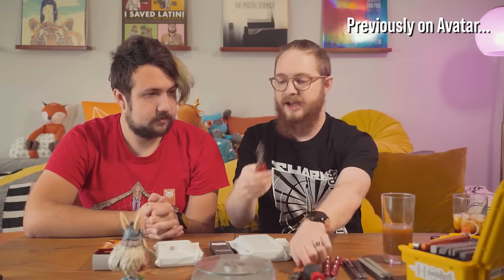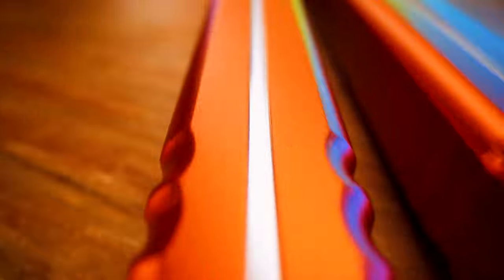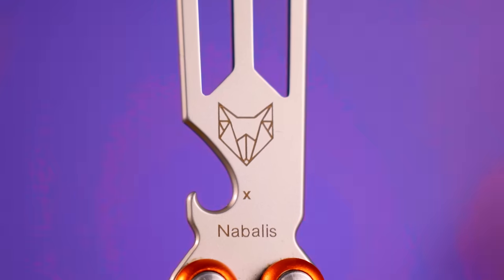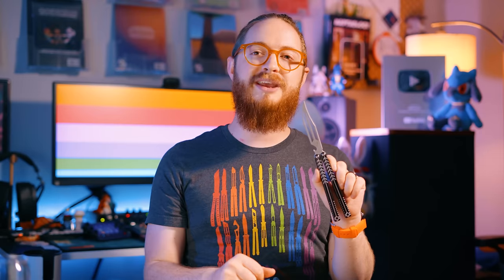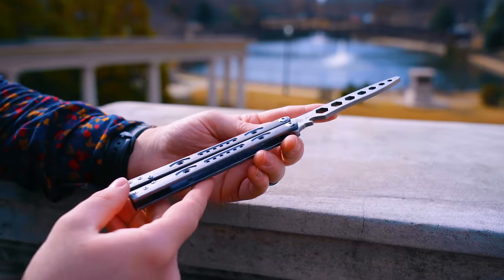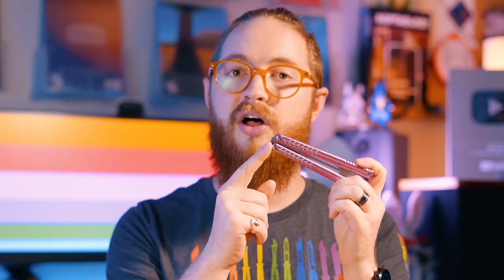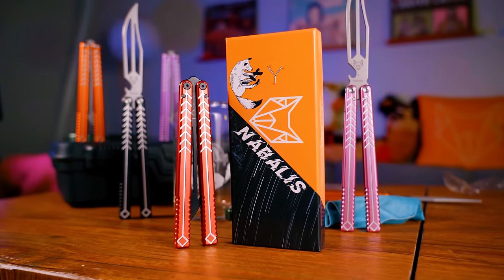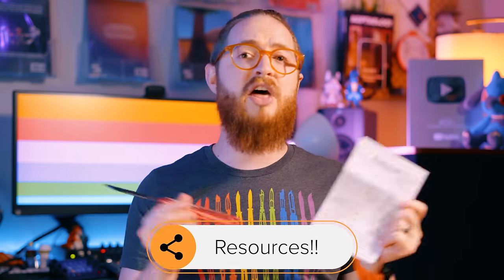We Made The ULTIMATE Cheap Beginner Balisong! | Nabalis Vulp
That's right!!! We worked for months to create the best possible butterfly knife trainer for cheap on Amazon and Aliexpress! This thing took a lot of effort but we are extremely proud of it, and I hope you like it too!

🌎Aliexpress, Worldwide:
🍺With Bottle Opener
🚫Without Bottle Opener

                              ⭐Recommended Products⭐
                                               Balisongs:
Best Cheap Bali

Special thanks to Jamey Russel for saving this shoot and providing equipment and amazing footage, and a big thank you to Furry Weekend Atlanta for letting us shoot in their studio!!

Chapters:
00:00 Intro
03:19 This is The Vulp.
05:20 The Design of This Thing
11:16 What's in The Boooox?
16:34 Oh Right, FLIPPING!!
22:10 Thanks Patrons!!!